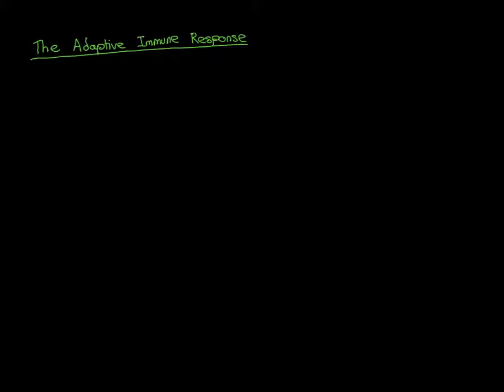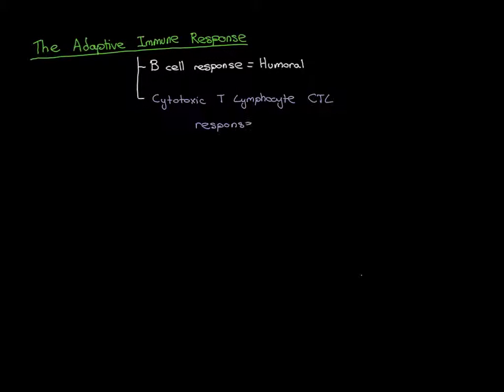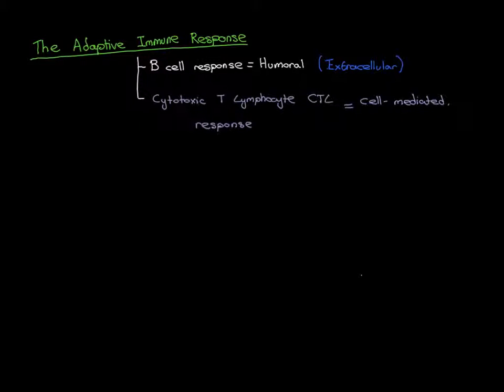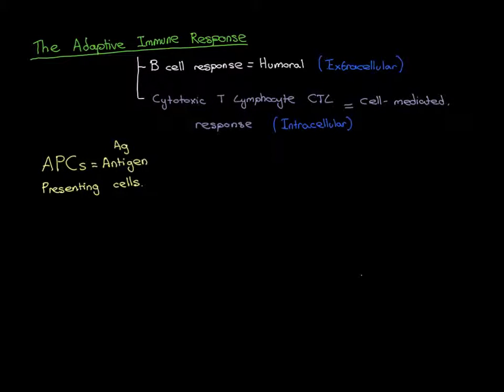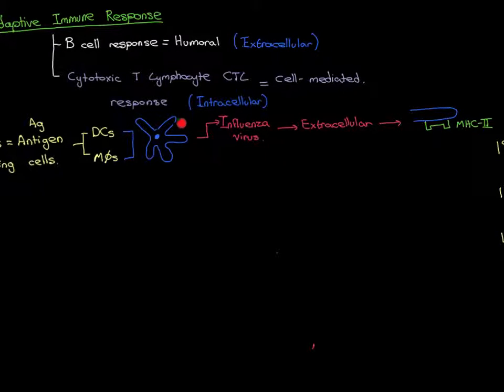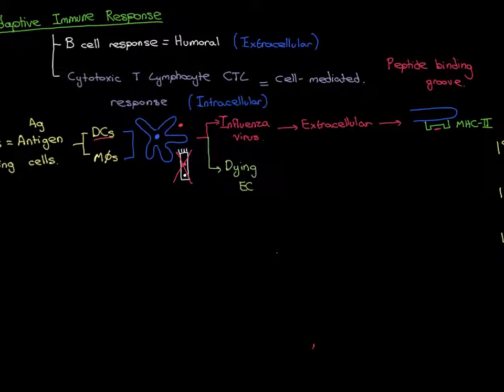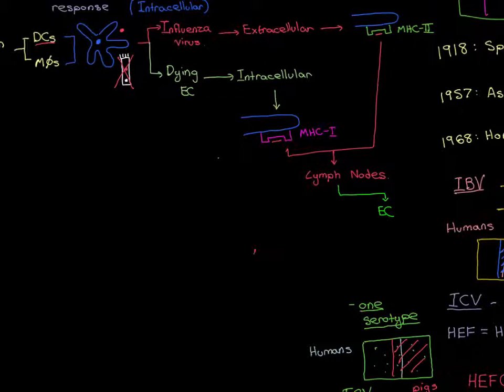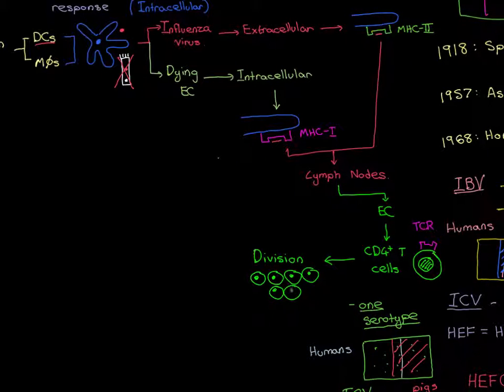Influenza Part 13